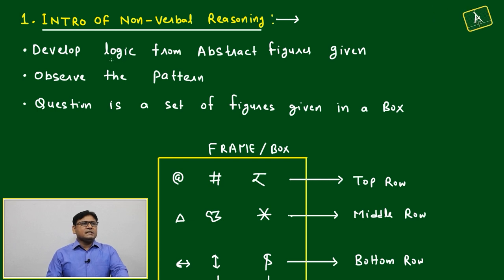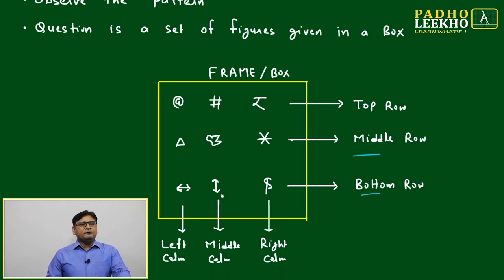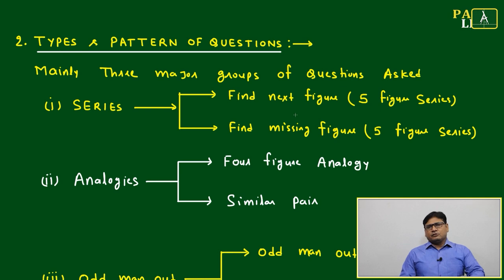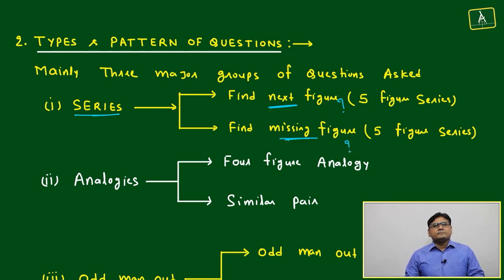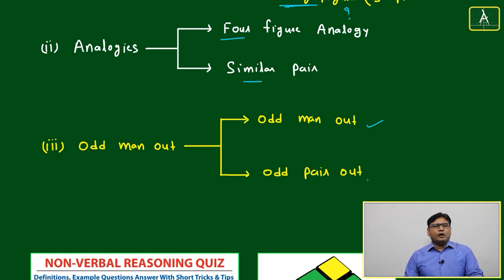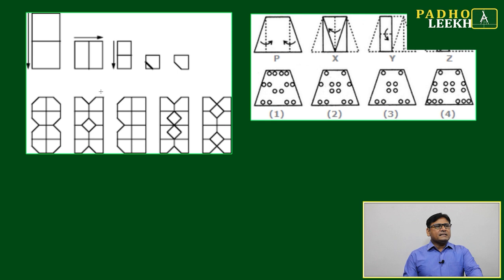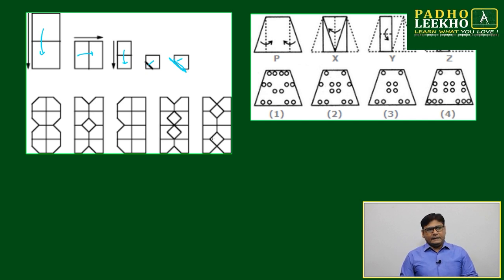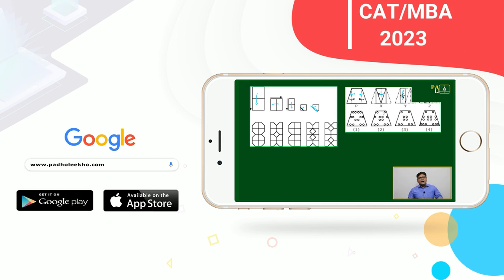INTRO OF NON-VERBAL REASONING (N.V.R PART-1)LR |CAT 2023 | CAT/MBA PREP ONLINE